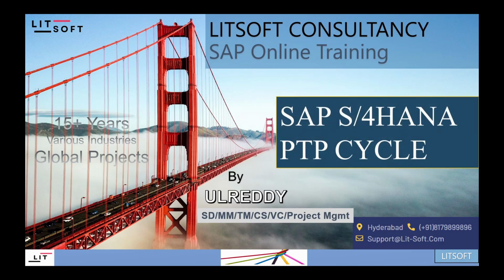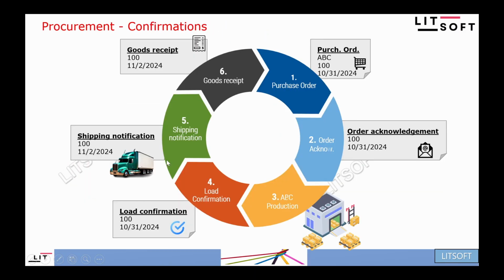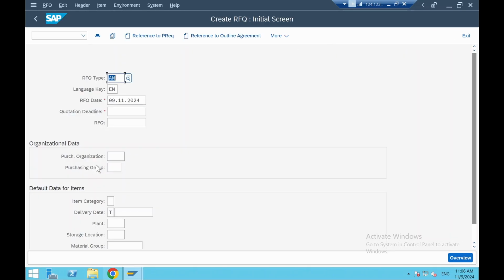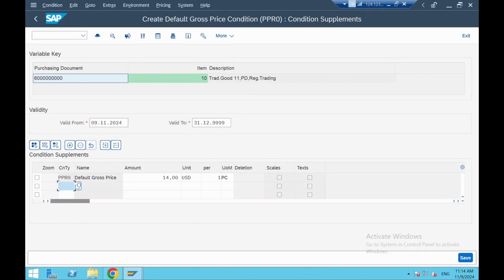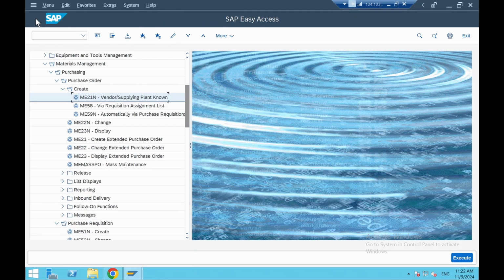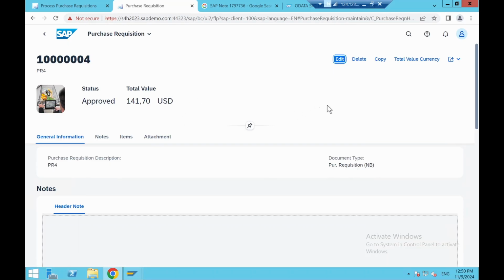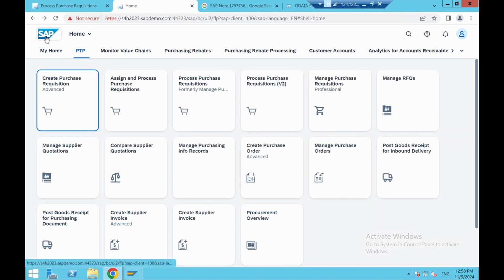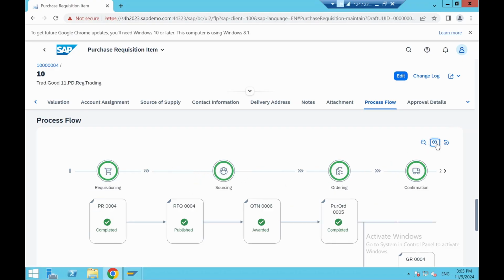SAP MM PTP Cycle GUI | FIORI - - PR | RFQ | Quotation | Price Comparison | PO | GR | IR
SAP PTP Cycle - End-to-End Process in GUI & FIORI

This video covers the complete SAP MM PTP (Procure-to-Pay) cycle, including process flow and execution:

1.PR (Purchase Requisition): Internal request for goods/services.
2.RFQ (Request for Quotation): Request sent to suppliers for pricing.
3.Maintain Quotation: Vendors submit quotes; details are recorded.
4.Price Comparison/Finalize Supplier: Compare quotes and select the best supplier.
5.Purchase Order: Official order placed with the supplier.
6.Goods Receipt: Receipt and recording of goods delivered.
7.Invoice Verification: Matching the invoice with the PO and goods receipt for payment.

0:00 Overview of PTP Cycle
12:03 PTP Cycle GUI
32:09 PTP Cycle FIORI

Watch the video for a detailed walkthrough of each step in the SAP PTP cycle!